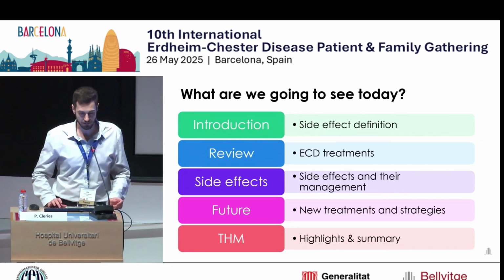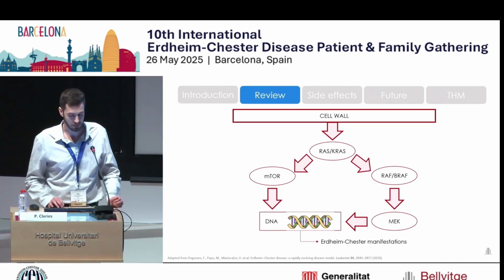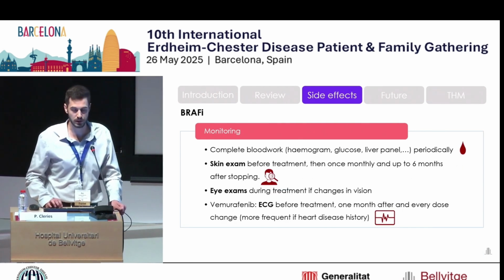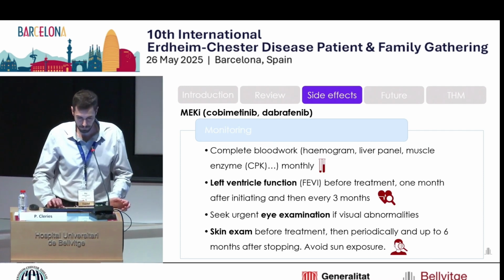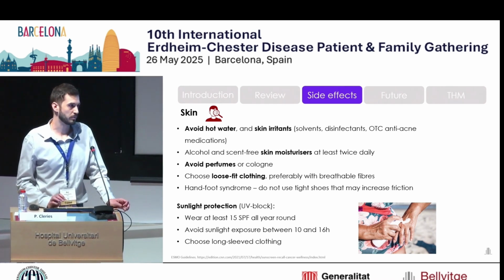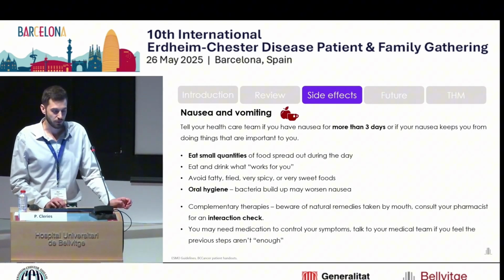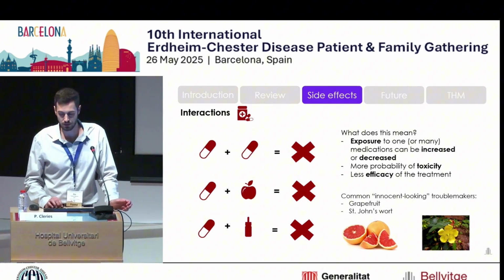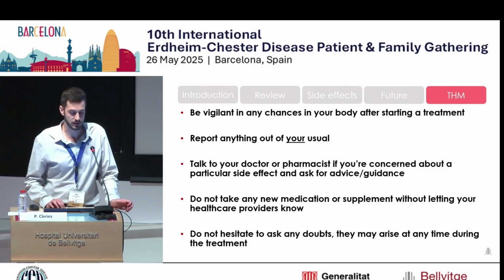2025 - PFG - Understanding ECD Treatment Side Effects - Pol Cleries Rovira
This session from the 2025 Erdheim-Chester Disease Patient and Family Gathering focuses on the side effects commonly associated with ECD treatments. Presented by Pol Cleries Rovira, a hospital pharmacist at Bellvitge University Hospital, the session provides patients and caregivers with practical information on what to expect during treatment and how to manage potential adverse effects.

With over a decade of experience in pharmaceutical care, Pol Cleries Rovira discusses how ECD treatments may impact the body, the importance of monitoring symptoms, and how to communicate with healthcare providers about side effect concerns. The session offers valuable guidance to help individuals navigate treatment more confidently and safely.

The Erdheim-Chester Disease Global Alliance (ECDGA) does not provide medical advice, diagnoses, or treatments. Please consult with a healthcare provider for medical concerns.